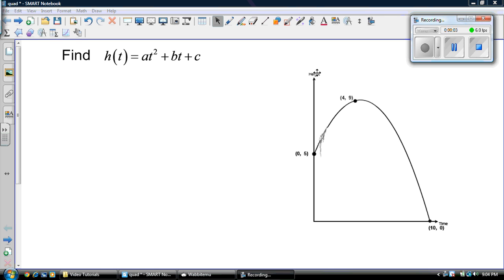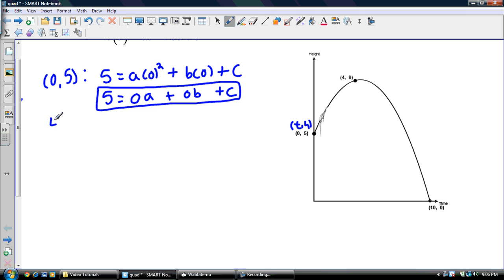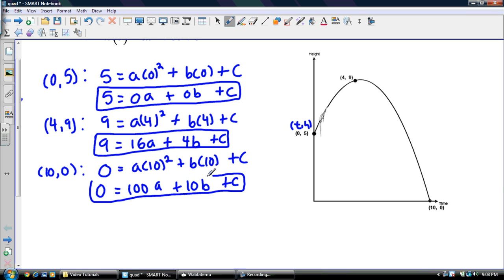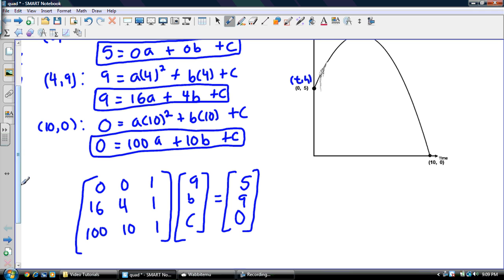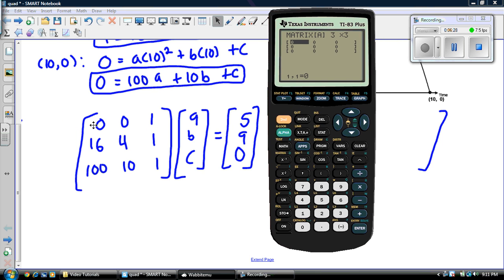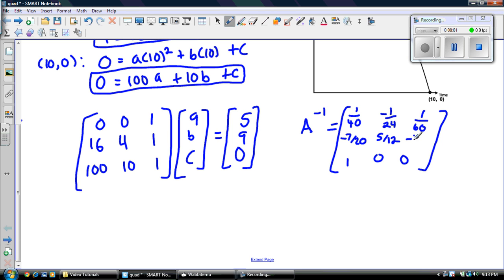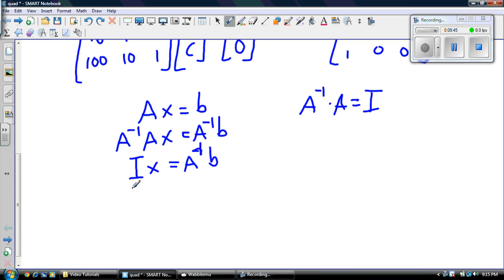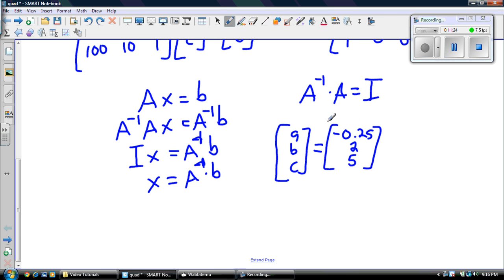Finding the Equation of a Quadratic given 3 points